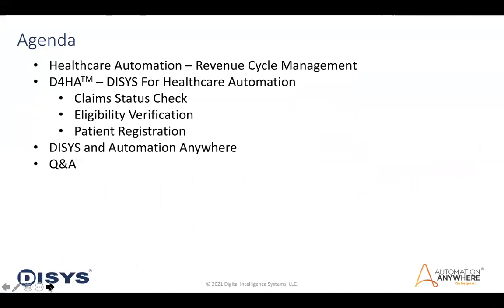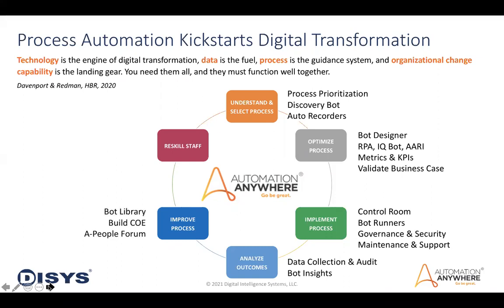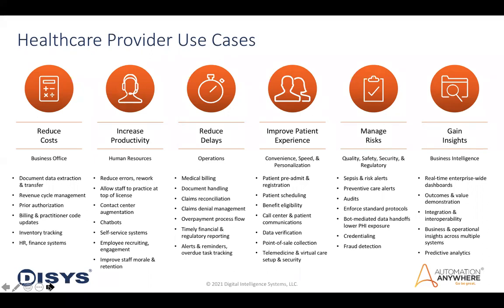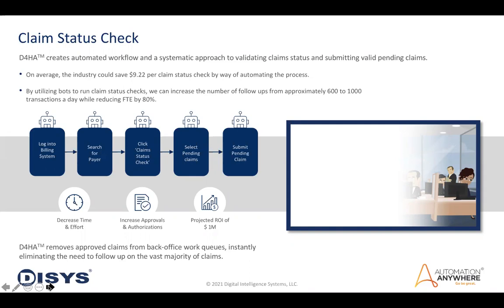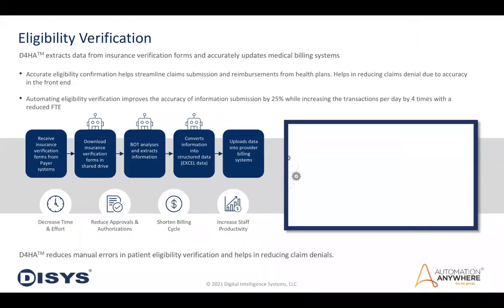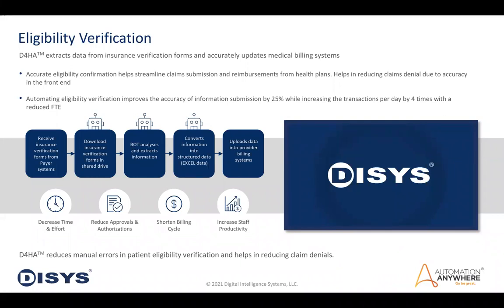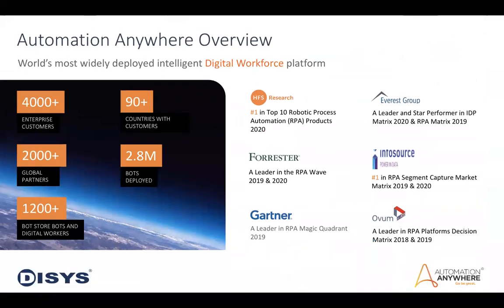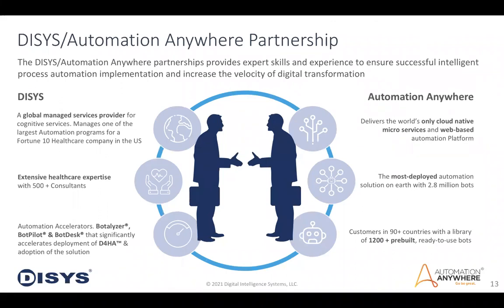Healthcare Automation for Providers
Learn how digital technologies like Robotic Process Automation (RPA) and AI/ML are transforming the healthcare industry with greater efficiency, increased productivity, and improved patient care. We also focus on how the DISYS for Healthcare Automation (D4HATM) solution automates complex workflows in Revenue Cycle Management and provider operations, significantly reducing overhead and redirecting resources towards revenue-generating initiatives.